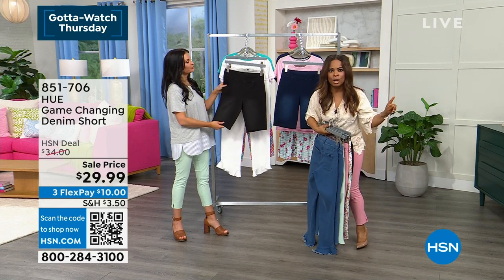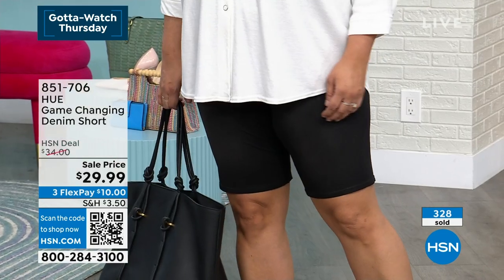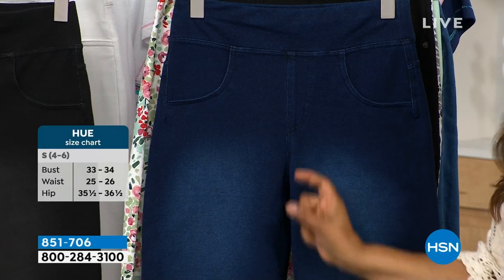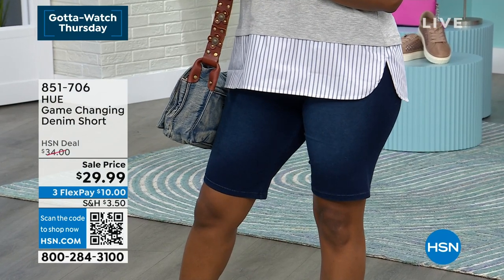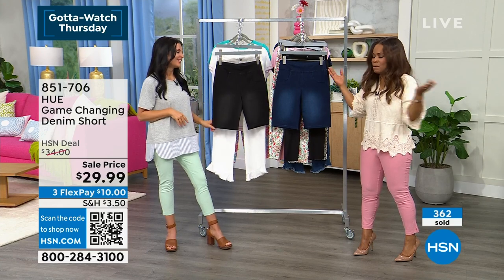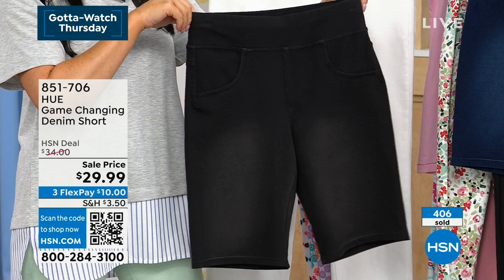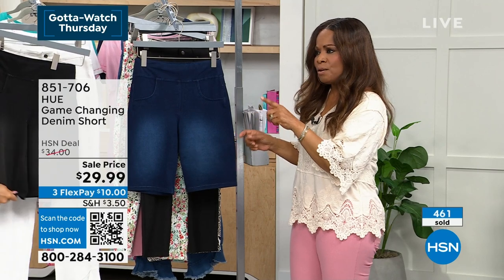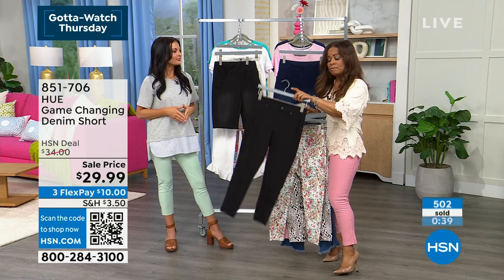HUE Game Changing Denim Short